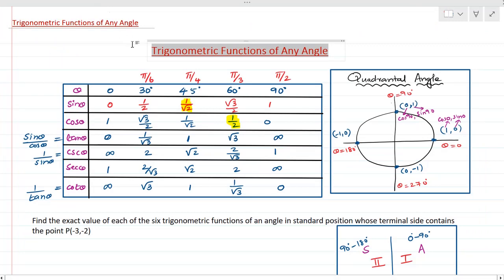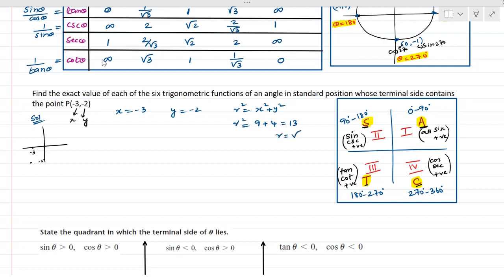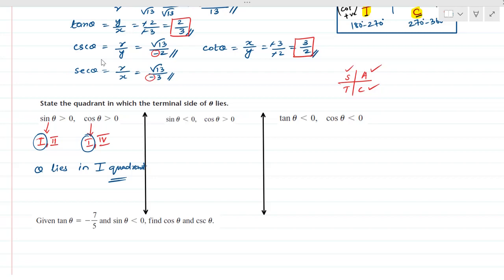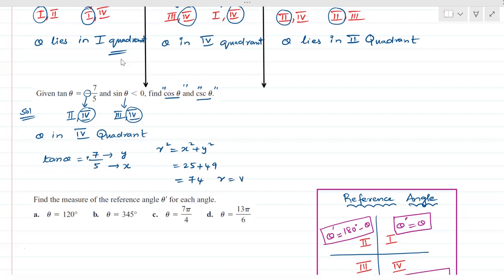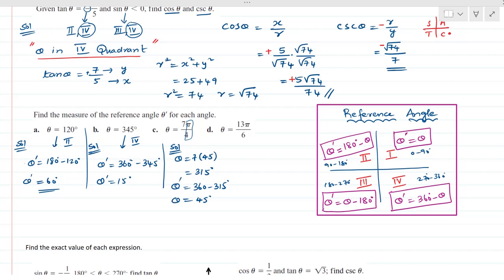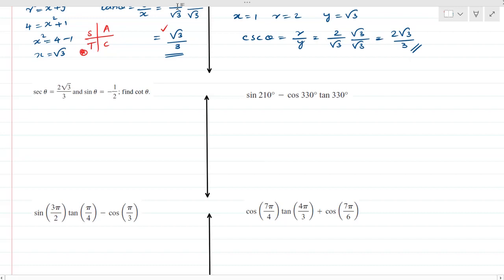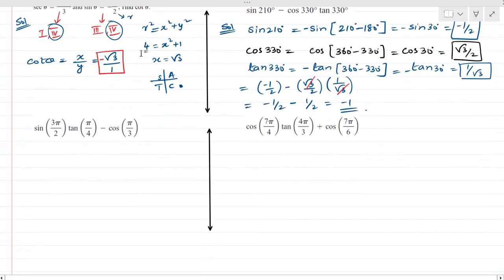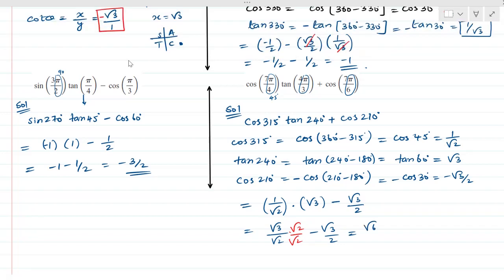Trigonometric Functions of Any Angle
Lecture: Dr. Mohammed Nabeel